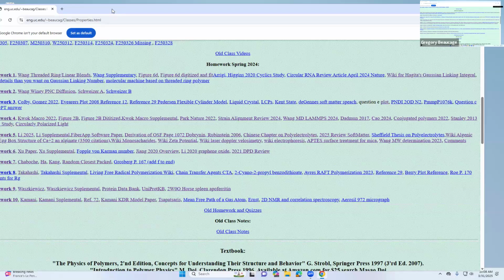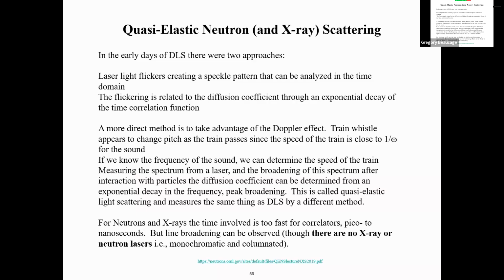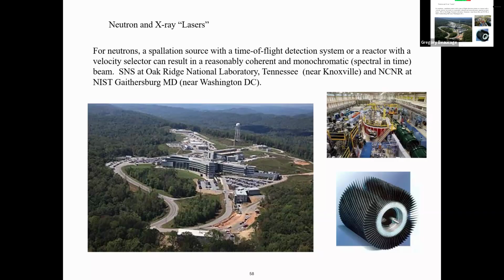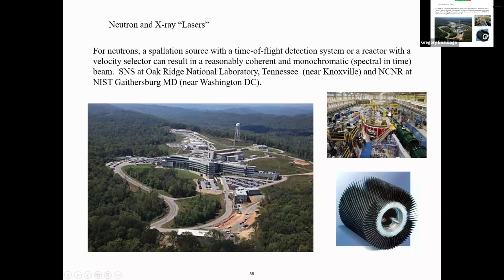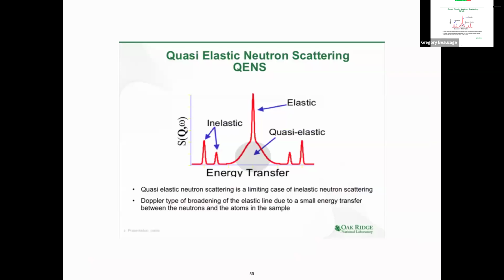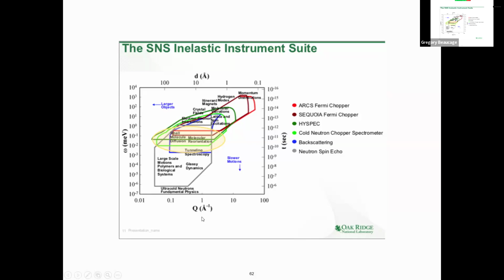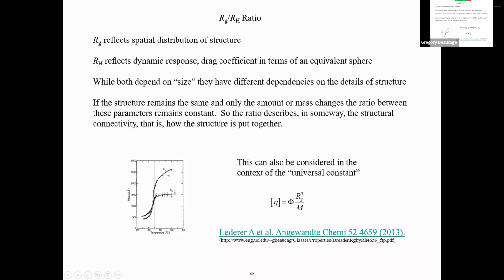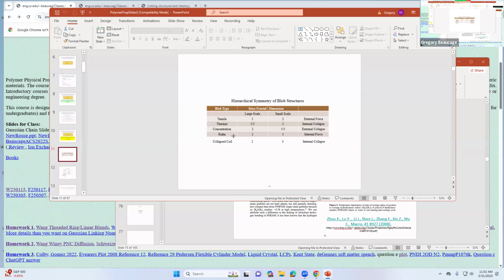250331 PP GMT20250331 140714 Recording 1920x1080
Polymer Physics
March 31, 2025
Greg Beaucage